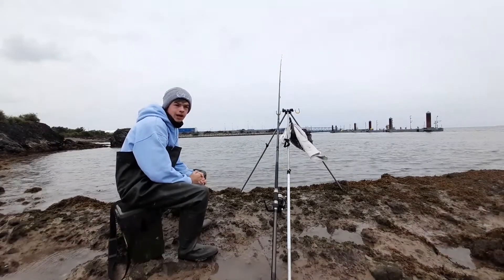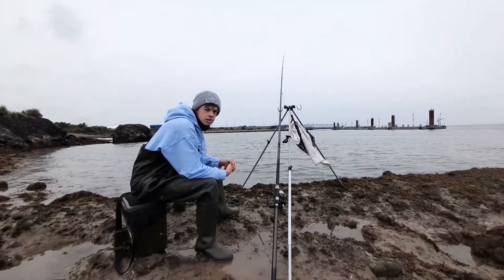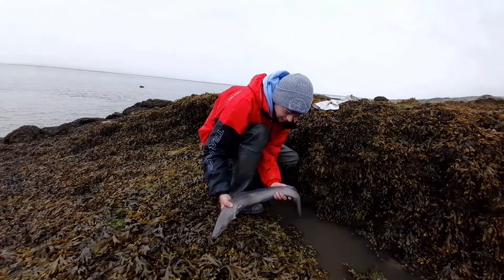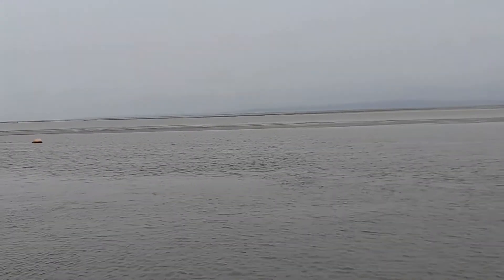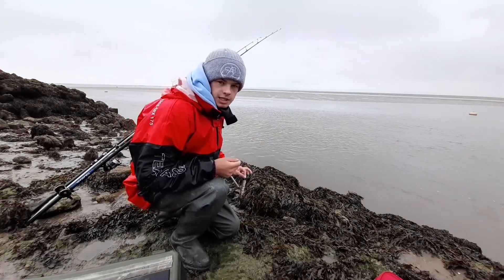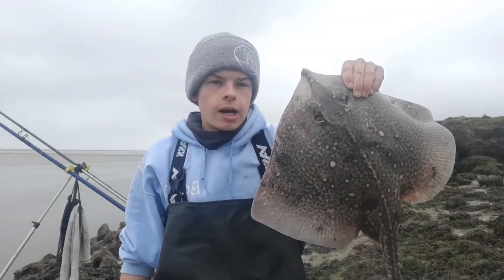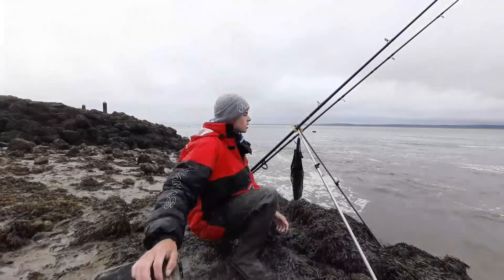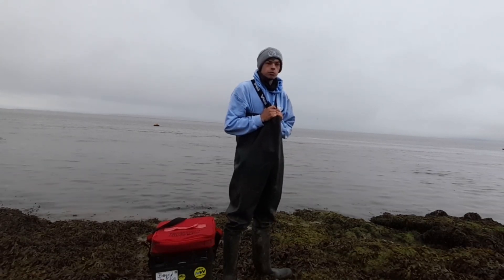Shore fishing - PB fish heartbreak, a day of ups and downs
In this episode you join me back out, yet again, on the hunt for my first plaice of the year, with a  very odd set of results. See how i got on🎣